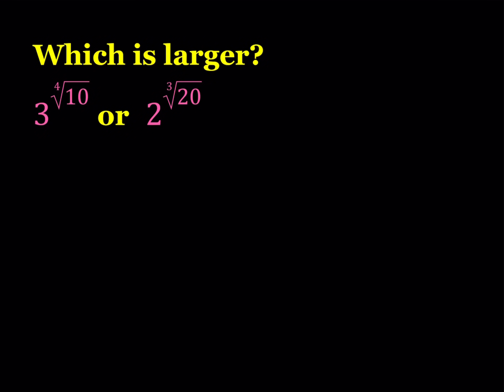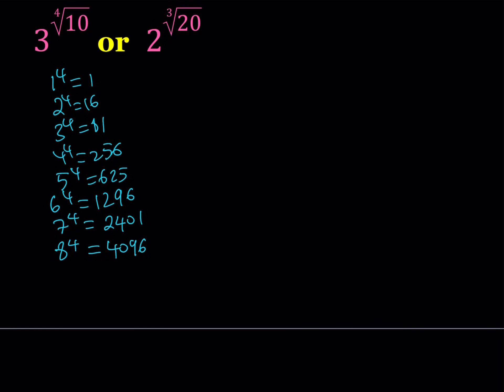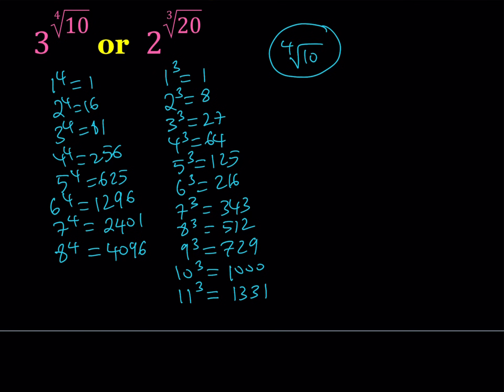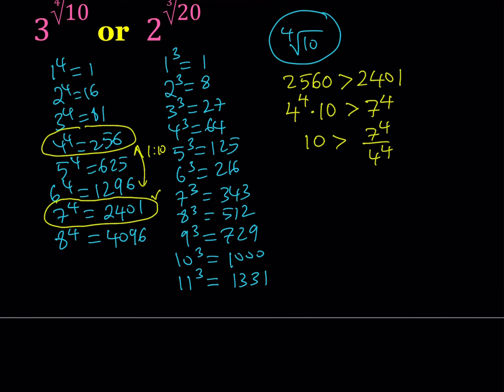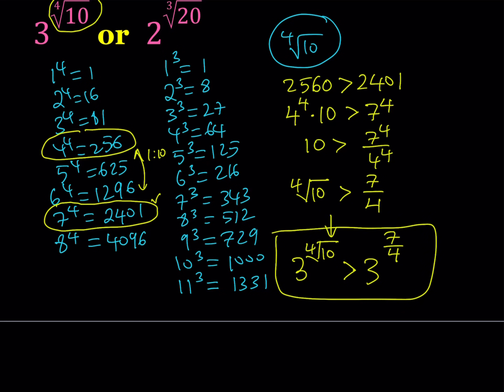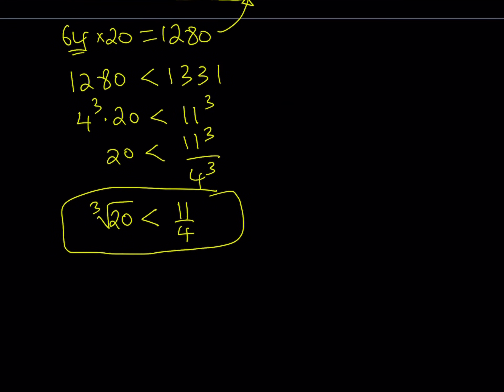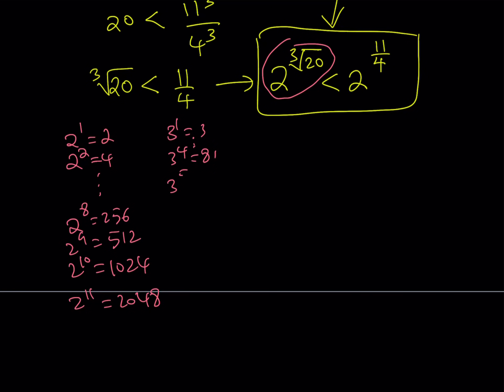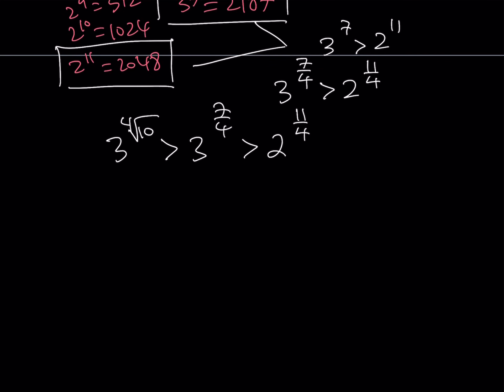Comparing 3^(fourth root(10)) and 2^(cube root(20))